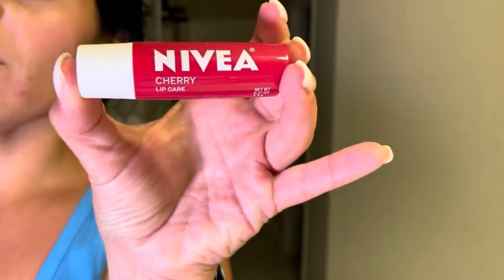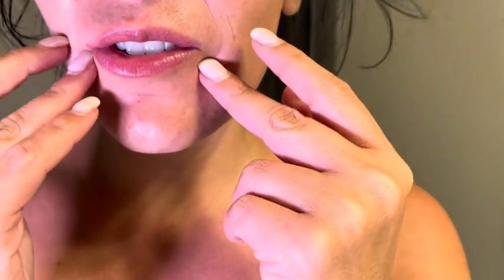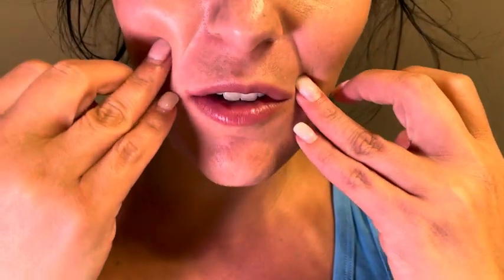NIVEA Cherry Lip Care Tinted Red for Beautiful, Moisturized Lips